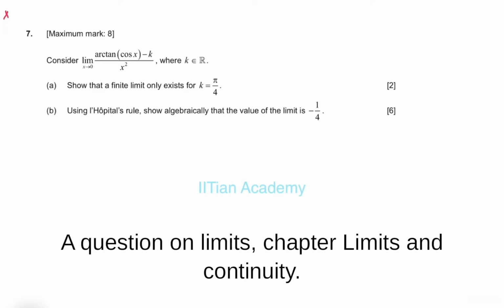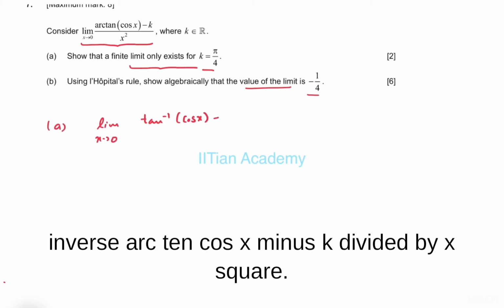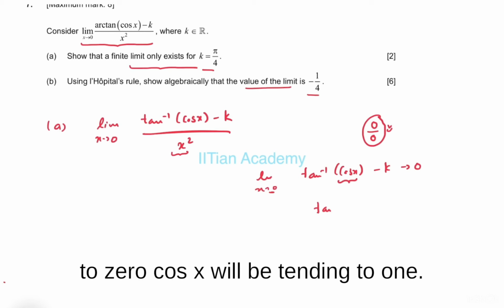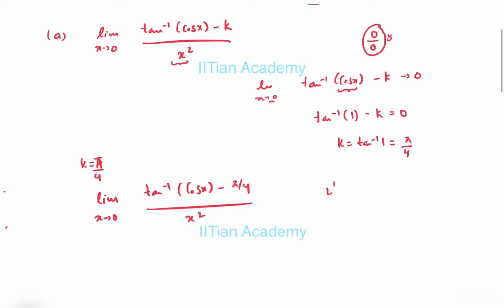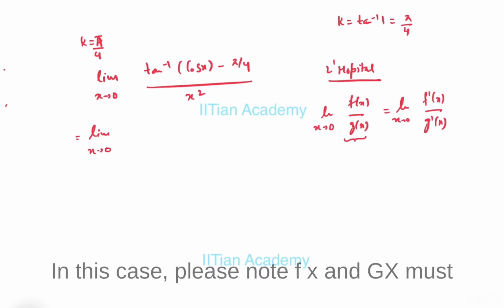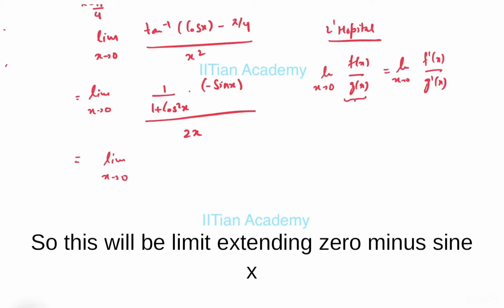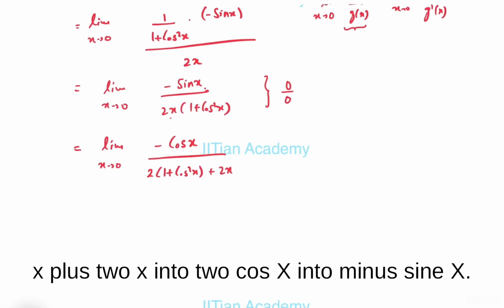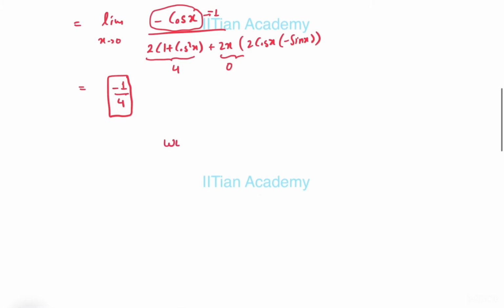M22--TZ_2 MAA HL Paper 2 Question 7 with Solution